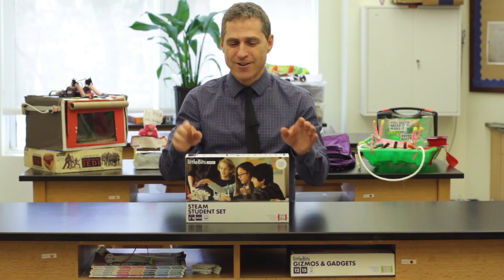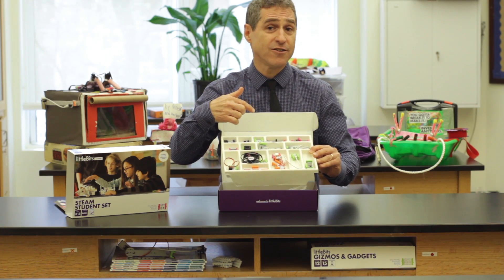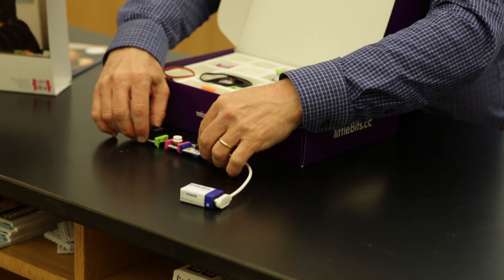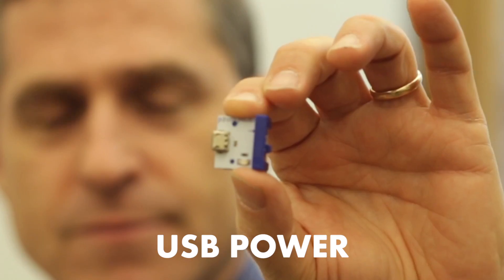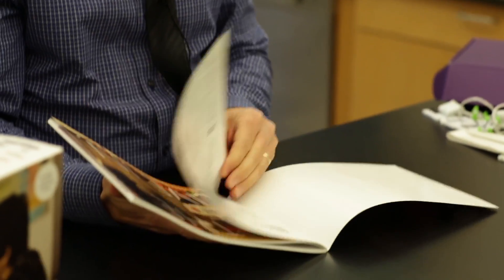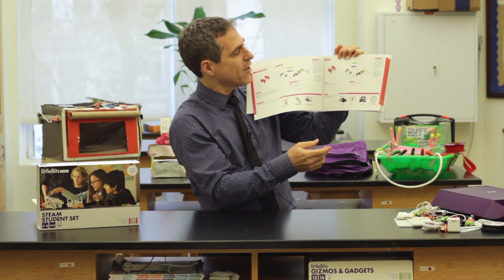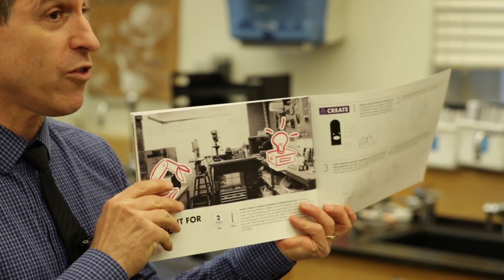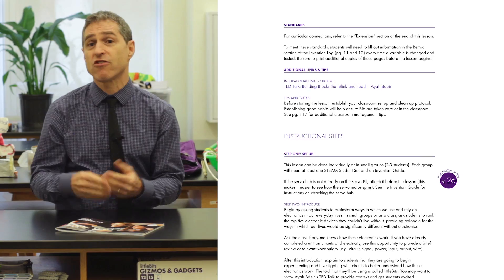Unboxing the littleBits STEAM Student Set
in this video, educator Michael Shorr shows you what's inside the new littleBits STEAM Student Set.

The littleBits STEAM Student Set is the easiest way to integrate powerful STEAM learning into your classroom. Your students’ eyes will light up as they snap Bits together to solve fun, rigorous challenges and build their own original inventions . Want to prepare the next generation of engineers and inventors for careers of the future? Challenge them to design an invention that helps others (as they explore engineering design and electronic inputs and outputs). Ready for some fun? Engage your entire classroom in an exciting projectile-launcher contest (as you teach forces of motion using simple machines). Every challenge was designed to teach concepts already in your curriculum, while linking to Common Core and Next Generation Science Standards.